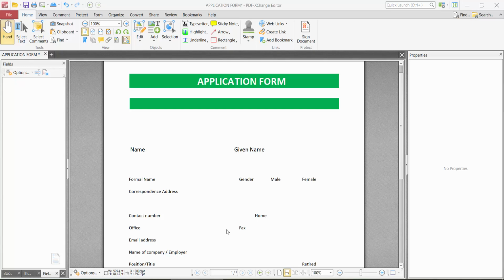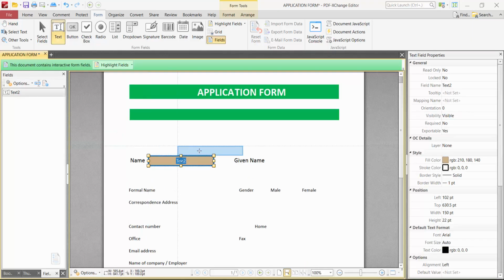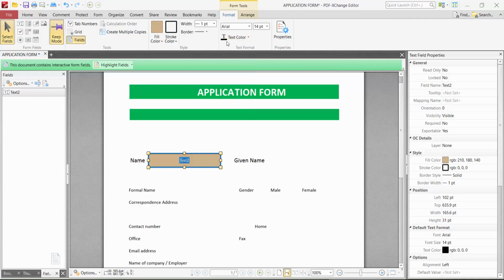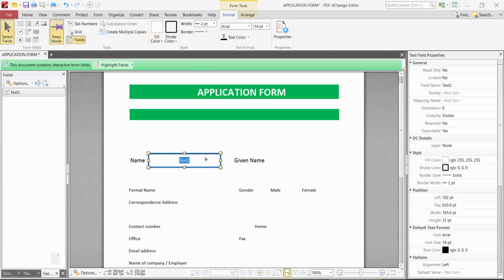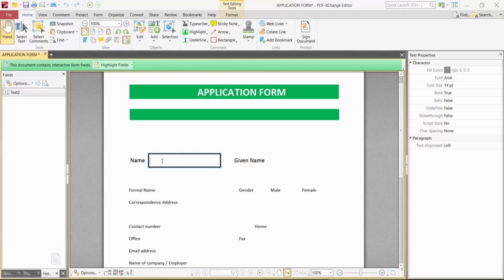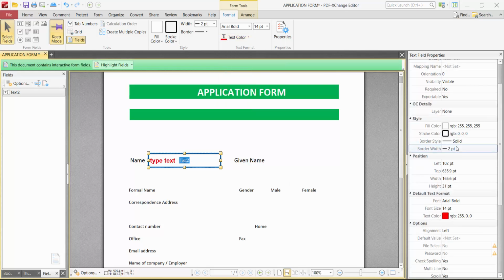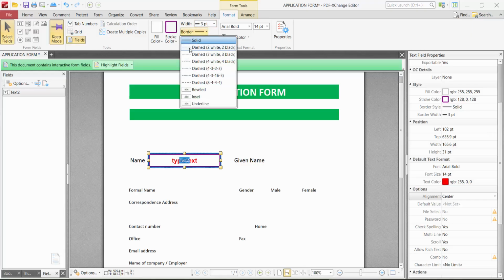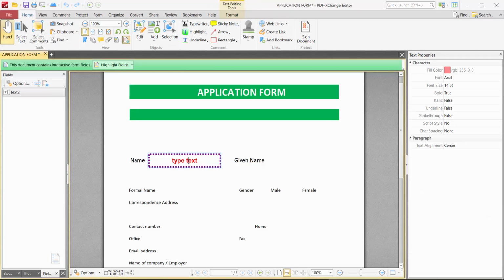How to Insert Fillable Text Fields in Any PDF File Easily (Fillable Form) in PDF XChange Editor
Hello everyone, Today I will show you, How to Insert Fillable Text Fields in Any PDF File Easily (Fillable Form) in PDF XChange Editor.